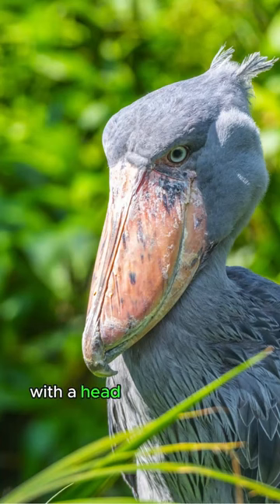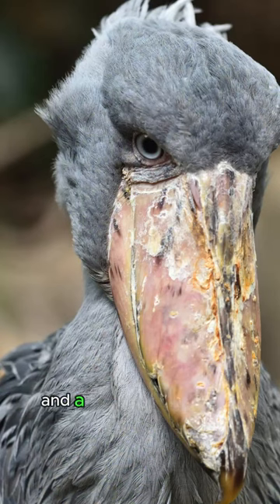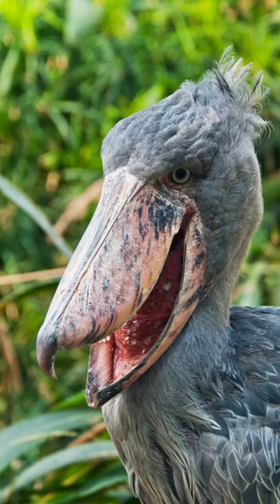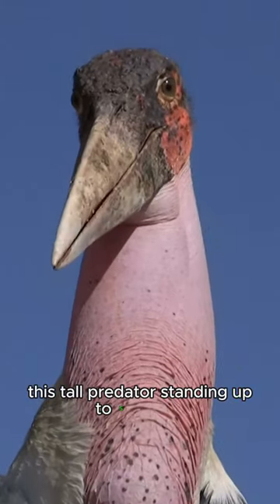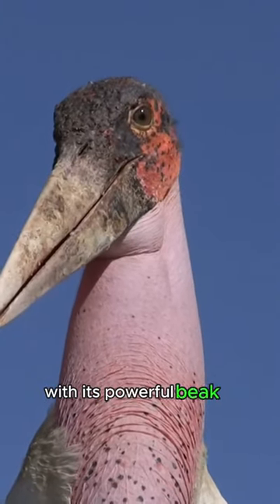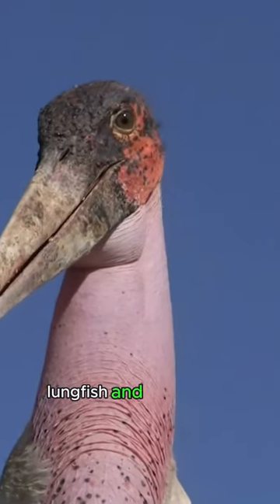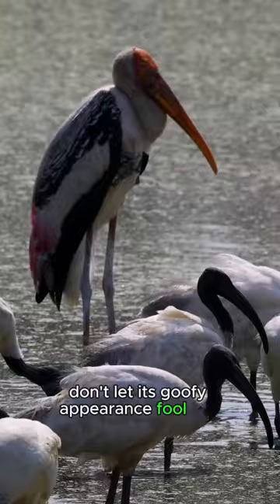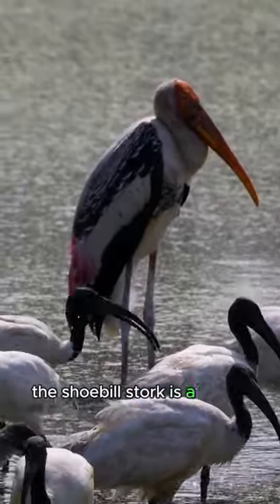Master of the Marsh: Majestic Shoebill Stork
"The Shoebill Stork, a captivating avian species native to the swamps and marshlands of East Africa, is a magnificent sight to behold. Standing up to 5 feet tall with a wingspan of over 8 feet, this prehistoric-looking bird commands attention with its imposing stature and striking features. Its most notable attribute is its massive, shoe-shaped bill, which it wields with remarkable precision to hunt its prey, primarily fish and amphibians. Despite its formidable appearance, the Shoebill is a patient and solitary hunter, often standing motionless for hours, waiting for the perfect opportunity to strike. With its cryptic plumage and piercing gaze, the Shoebill Stork embodies a sense of ancient wisdom, evoking a deep sense of awe and wonder in all who encounter it in its natural habitat."